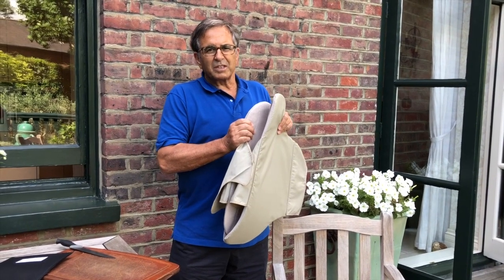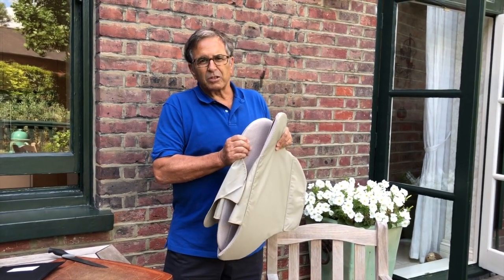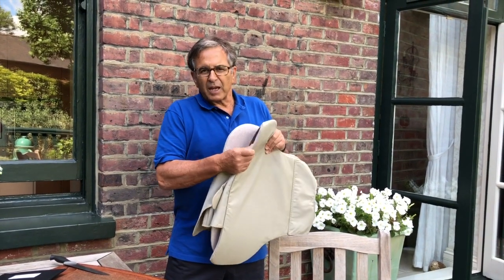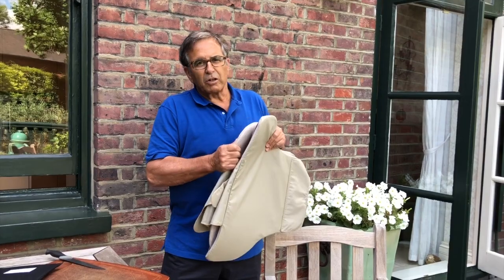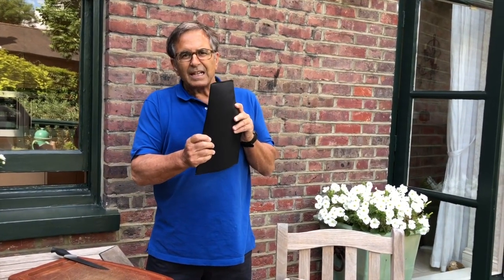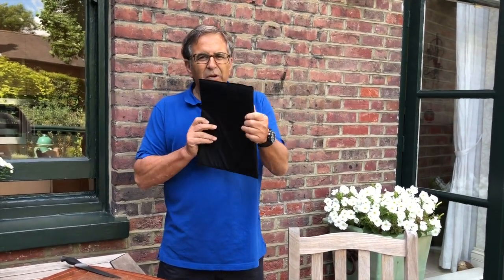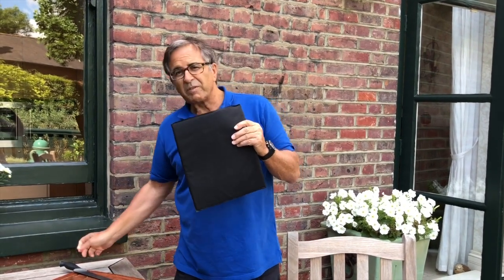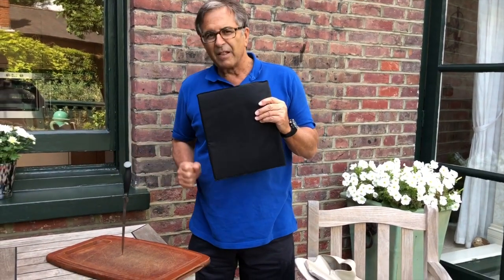Anti Stab Panel - Stab Resistant Plate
Our new 24 Joule Stab Resistant Panel is thin, flexible and totally covert. At Bladerunner we have totally re-thought the concept of covert stab-proof vests and designed a panel that is truly covert. Our latest video introduces our new stab proof plate and as always, we test the product ourselves. We sent our stab proof panels to Oregon Laboratories in the United States of America where they have the most advanced testing facilities for protective clothing.  The results have confirmed that our panels meet the full requirements to comply with KR1 and SP1 knife and spike resistance.